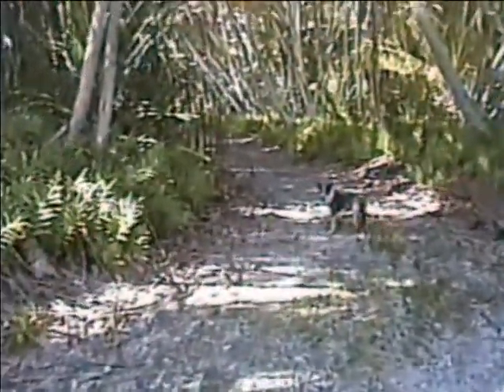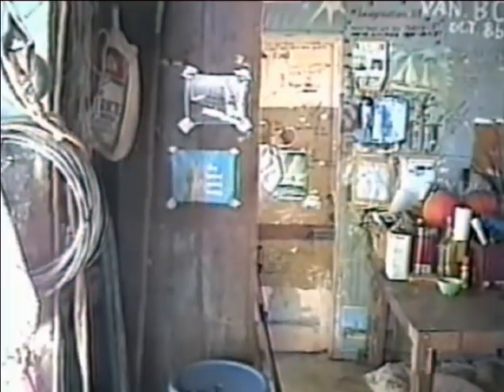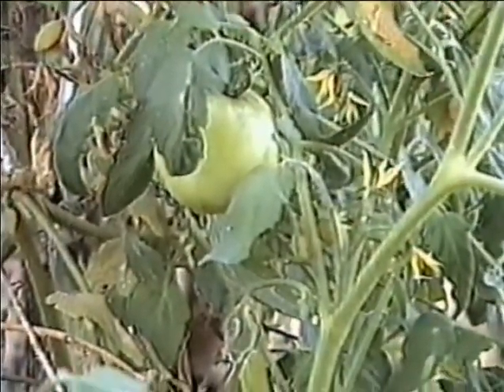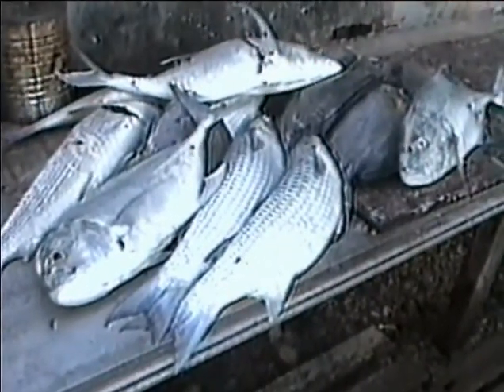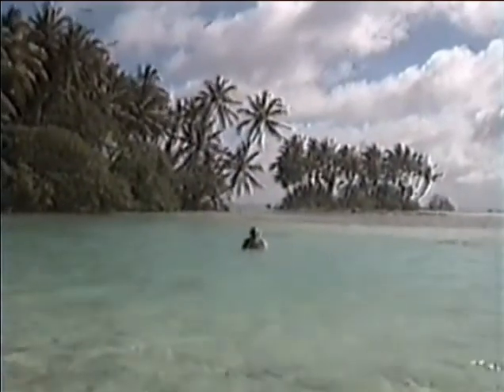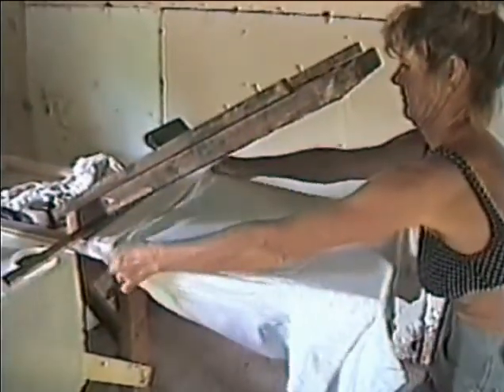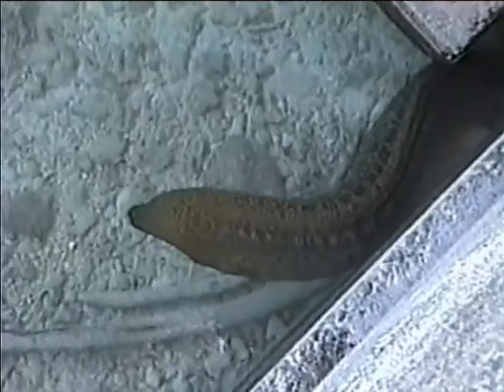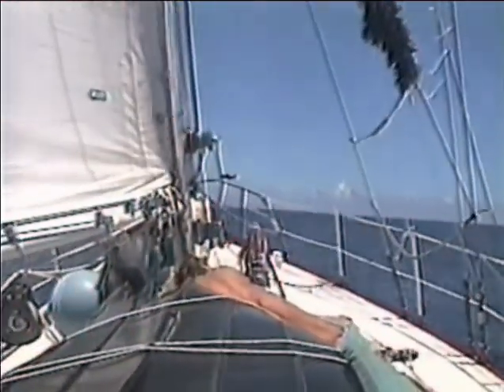Roger Lextrait on the Palmyra Atoll (1998)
From 1992 to 1999, French sailor Roger Lextrait was the manager of the Palmyra Atoll.  He ensured visiting ships and their crews respected the plants and animals, as well as caring for the land and helped facilitate various projects related to its cleanup and improvement.

This video shows Roger touring the atoll and its features, and describing his life there.  For the majority of his 7 years on Palmyra he lived alone, and would often go months at a time without any visitors.  Most of the facilities and materials on the atoll, as shown in the video, were leftover from the US Navy's WW2 construction projects and occupation of the atoll.

This material was scanned and catalogued as part of the Palmyra Atoll Digital Archive project, the largest collection of materials related to the history of Palmyra, from its discovery by western explorers in 1798, until its sale to the Nature Conservancy in 2001. You can connect with PADA, and learn more about Palmyra and our passion for its history, by visiting our website, palmyraarchive.org.